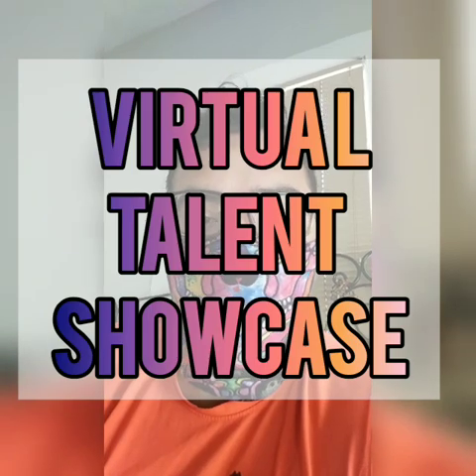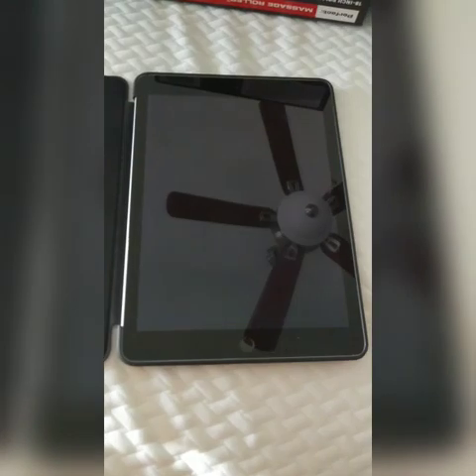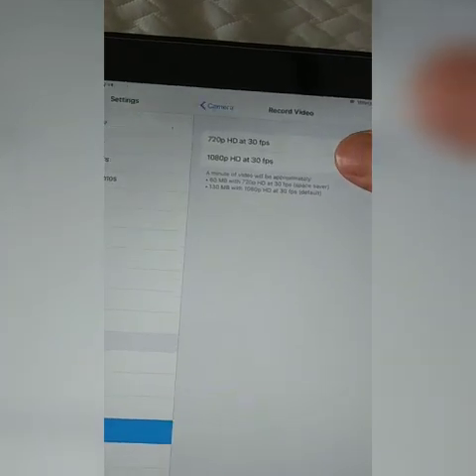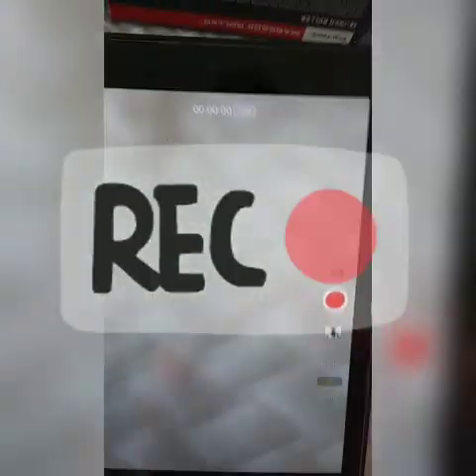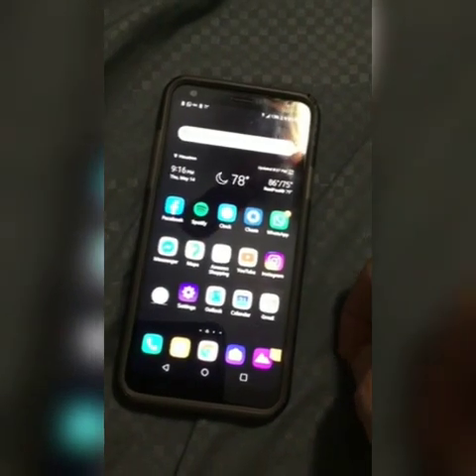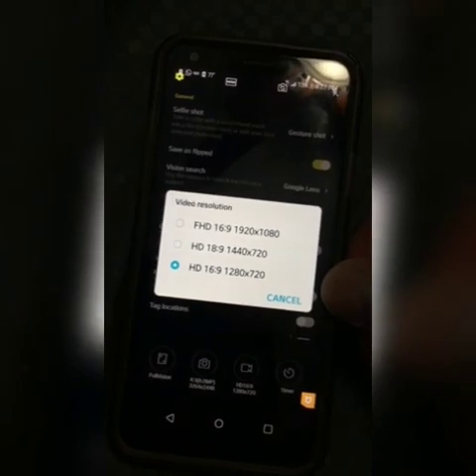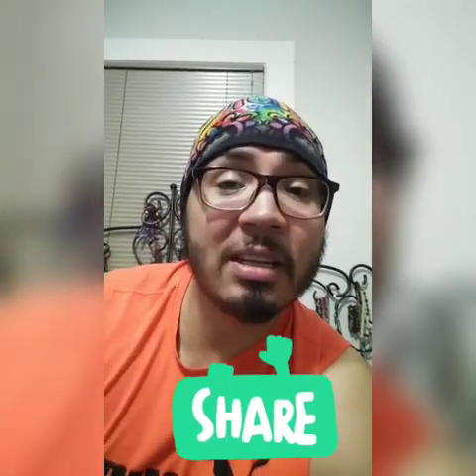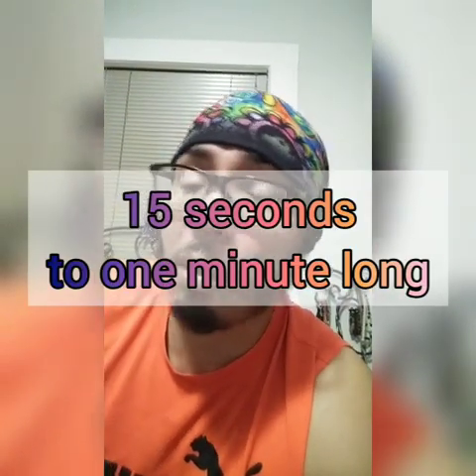Virtual Talent show tips!!!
Send 15 second to 1-minute videos to your teacher or Mr. Ramirez at